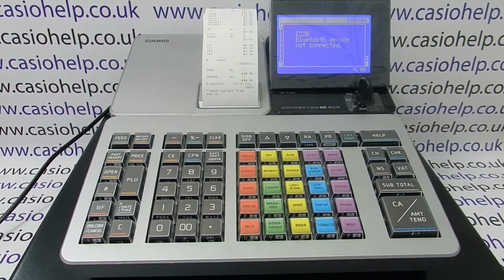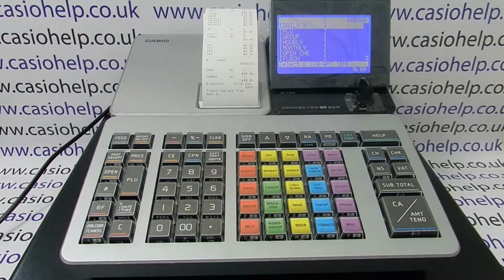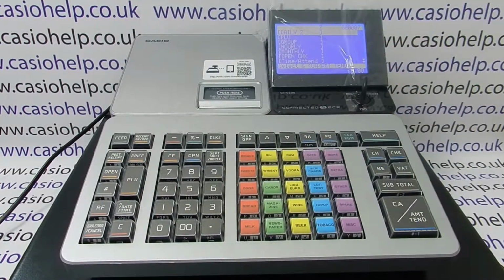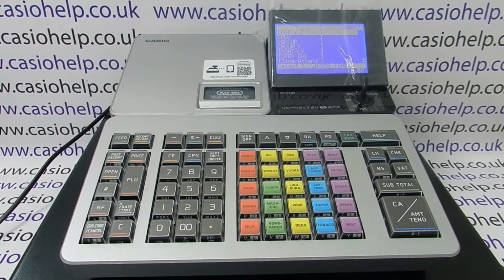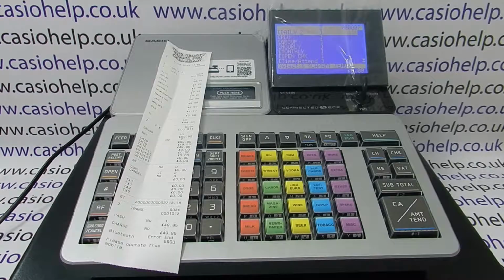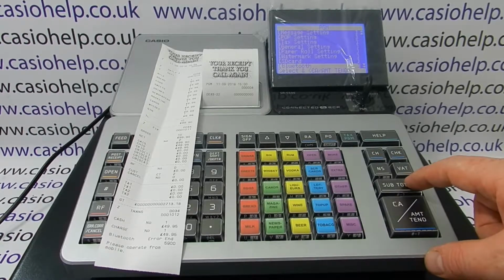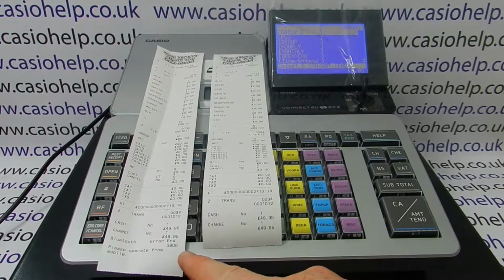Z Read Won't Reset On Casio SR-C550 Cash Register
Tutorial on possible causes and solutions to the Z report not resetting on the Casio SR-C550 cash register.